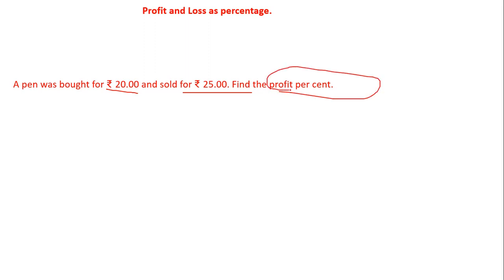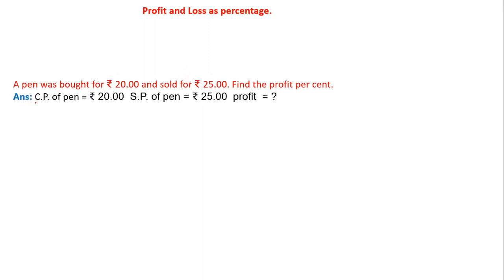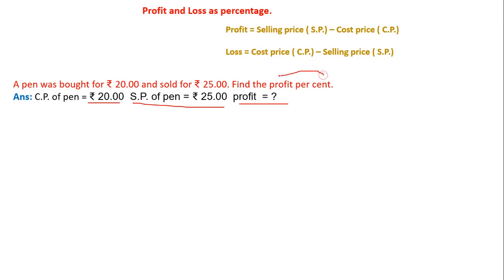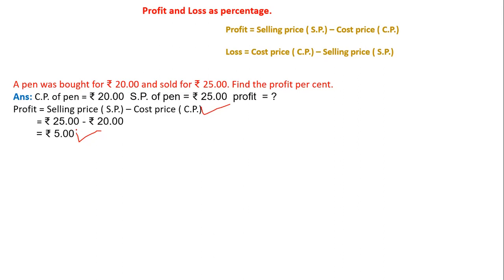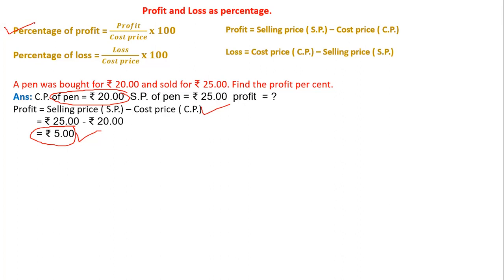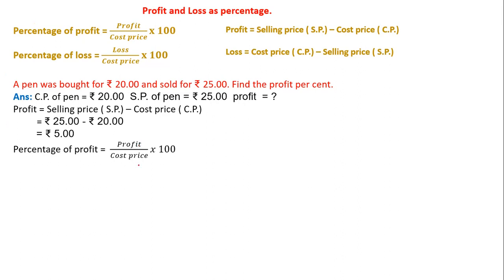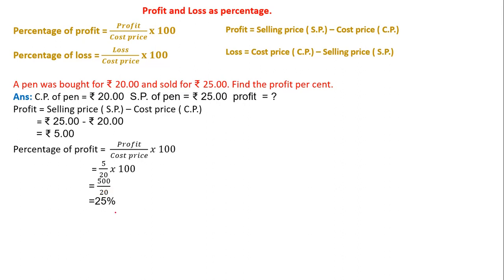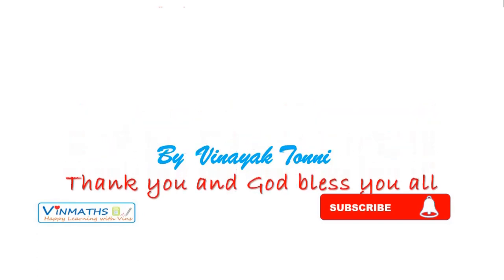Story sums on Profit percentage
story sums on calculation of percentage of profit.
profit and loss
story problems on profit and loss
class 5 profit and loss problems
profit percentage